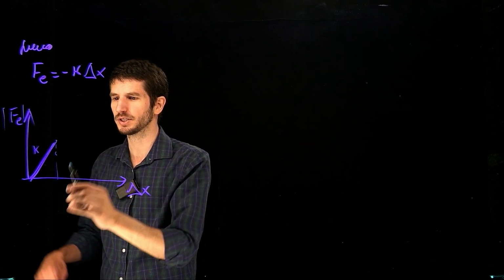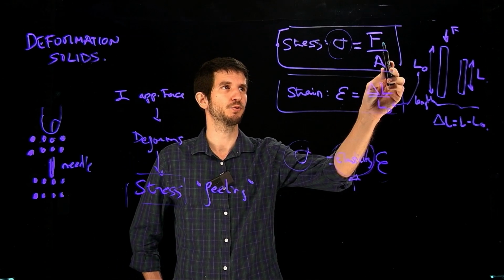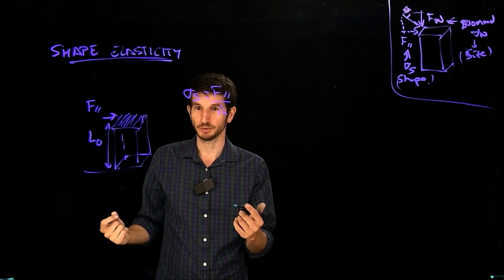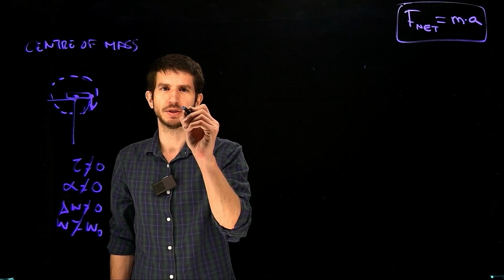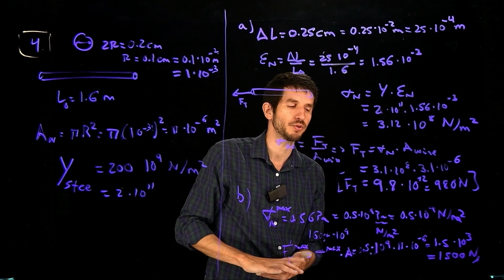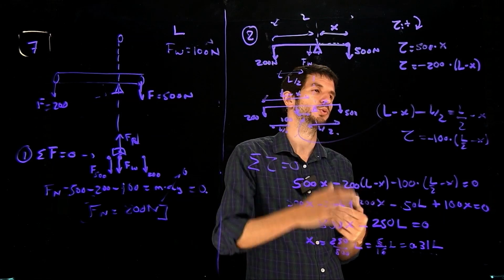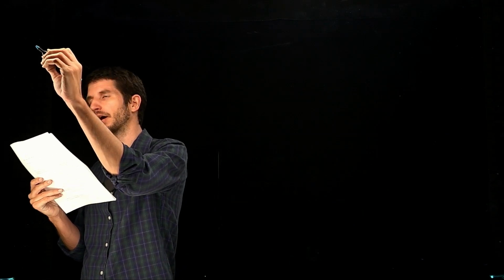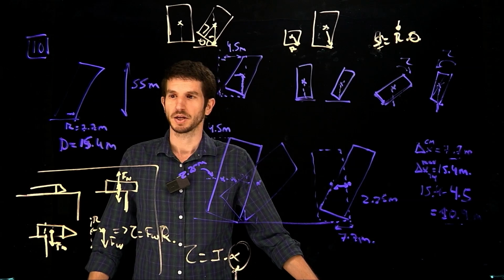Discussion Chapter 6: Physics of Solids - Statics - PHY2053